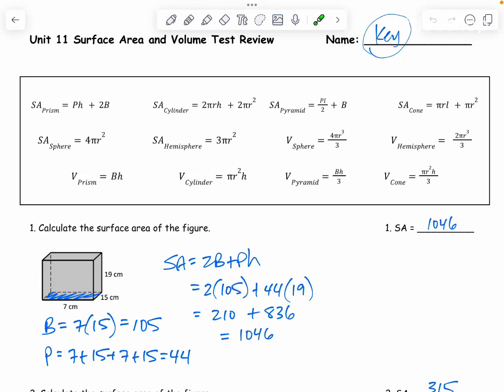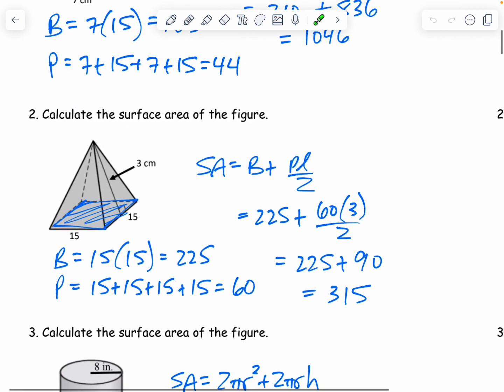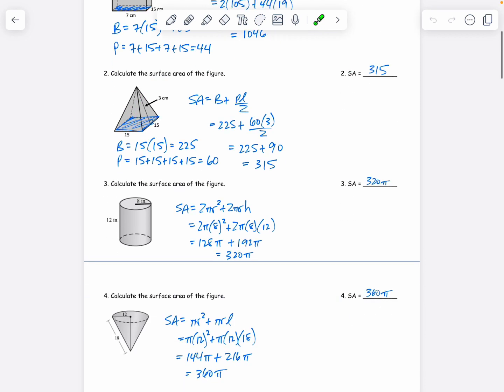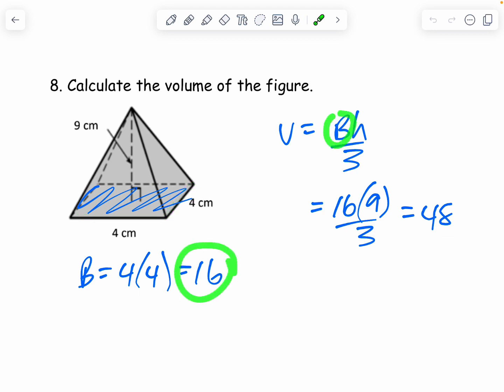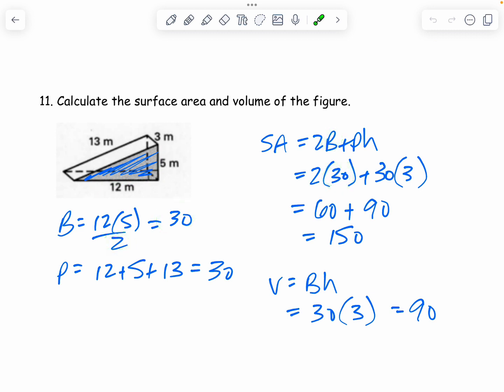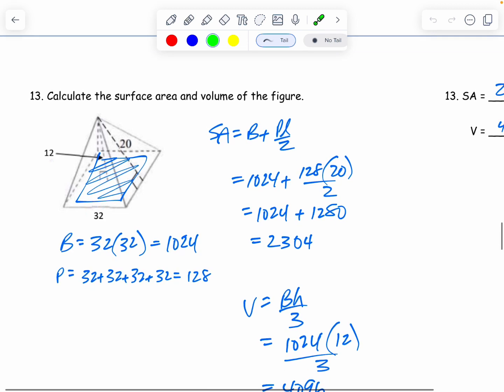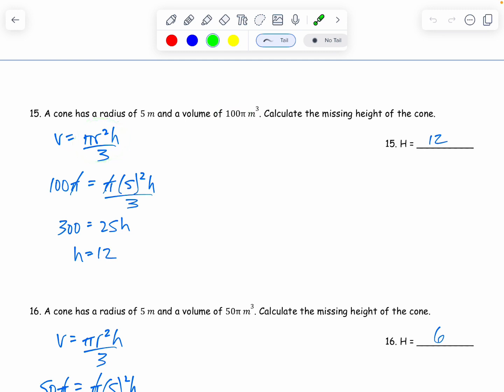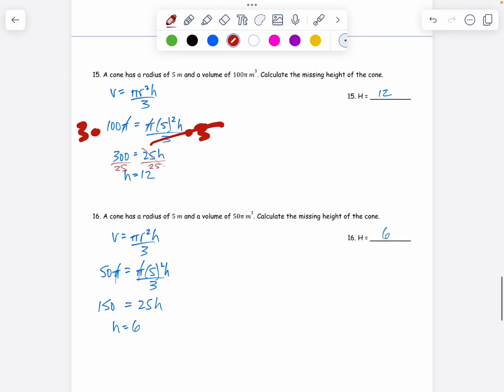M214 Chapter 11 Test Review (English)